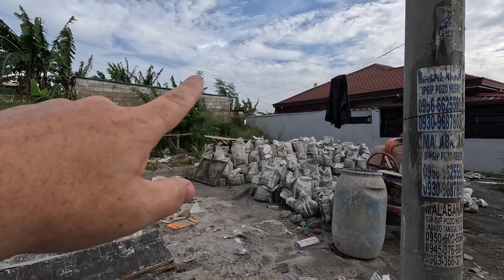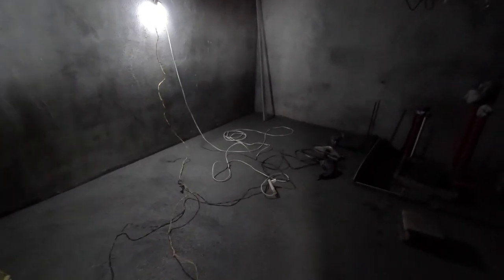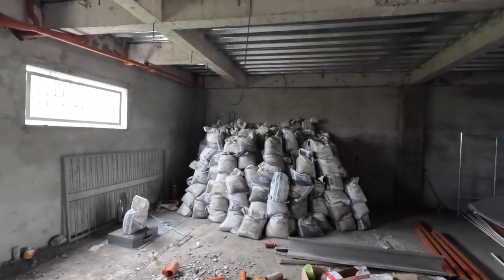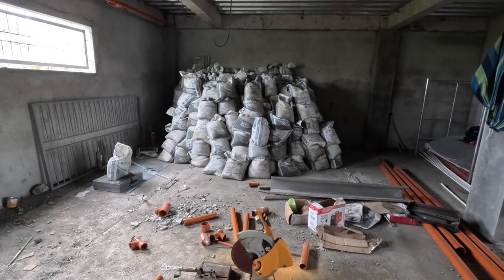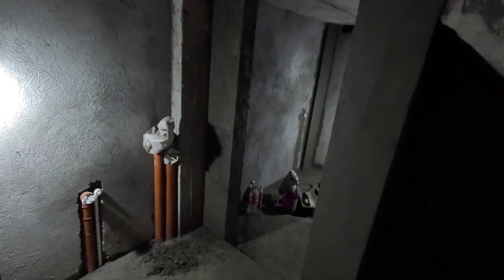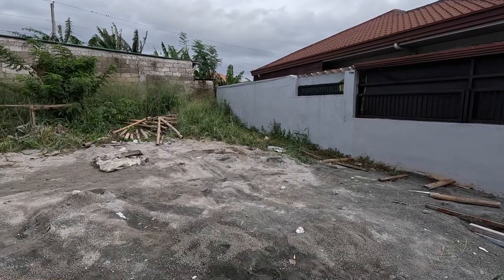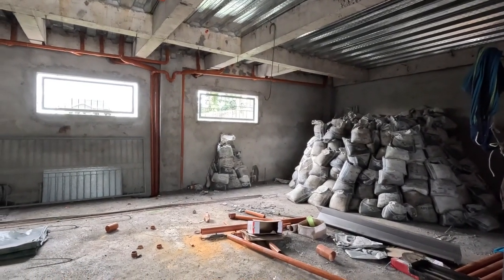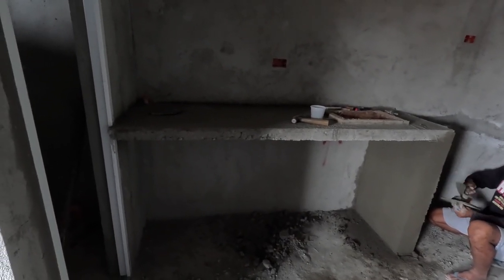PART 50 I GUEST HOUSE CONSTRUCTION I ORANGE PIPE PLUMBING I PPR FITTINGS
Mailing Address:
4217 Lipa City
Batangas ,Philippines